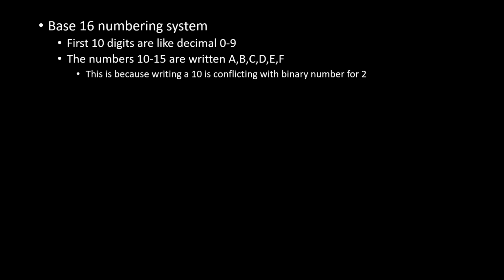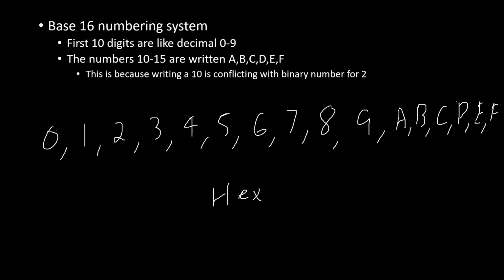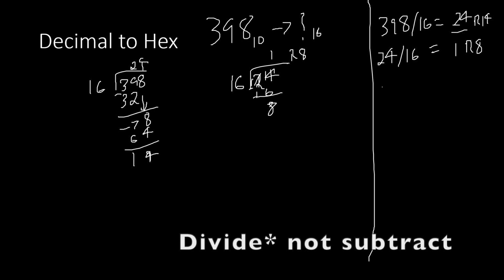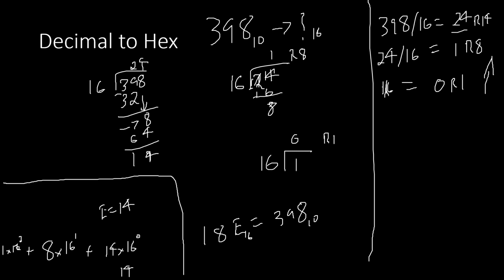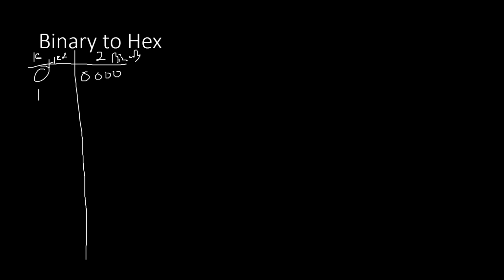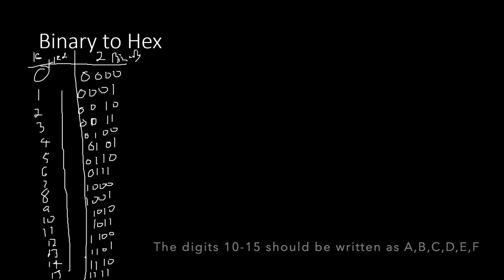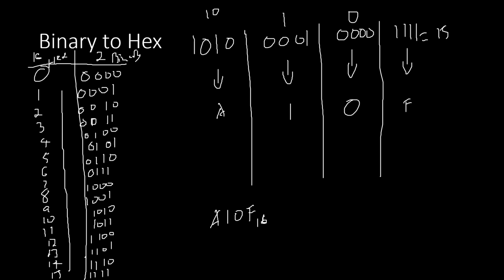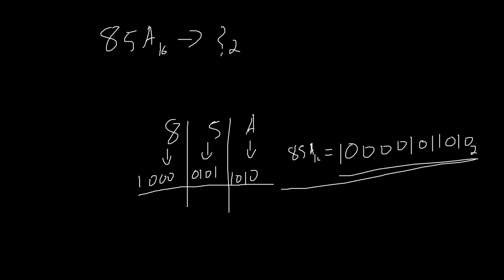How to Convert to Hexadecimal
This video shows what Hexadecimal numbers are.  It shows how to write a decimal and binary number as a hexadecimal number. It also shows how to convert them back to decimal and binary.